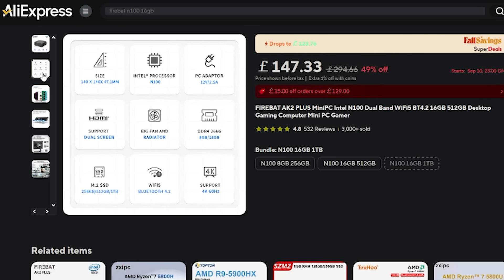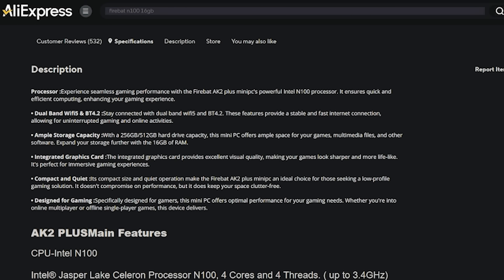Cheap Tech! - Huge AliExpress Fall Sale & The Fantastic FIREBAT AK2 MiniPC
FIREBAT AK2 PLUS MiniPC is hugely reduced on AliExpress!

MDRE29: £3 off orders over £29
MDRE59: £8 off orders over £59
MDRE129: £15 off orders over £129
MDRE199: £25 off orders over £199
MDRE299: £40 off orders over £299

Code validity: BST 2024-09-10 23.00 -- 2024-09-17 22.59

The main products of fall savings:
Baseus headphones
Mini PC1
Mini PC2
Mini PC3
Electric Scooter